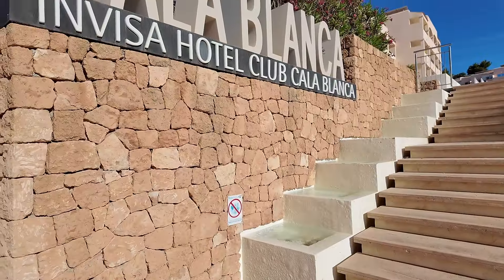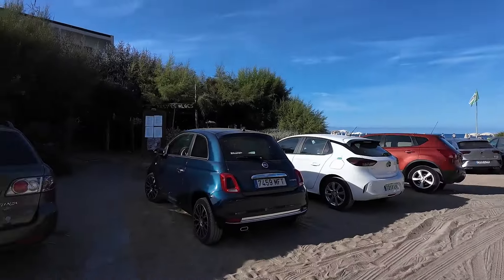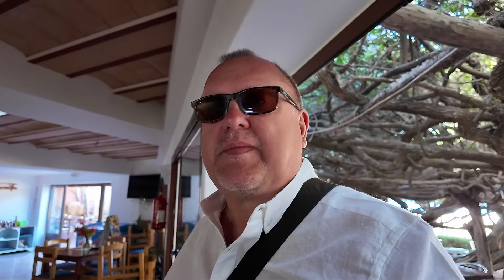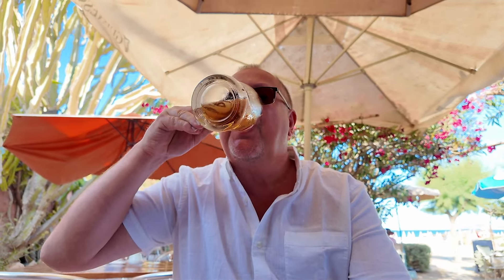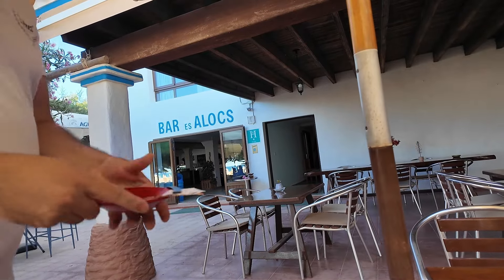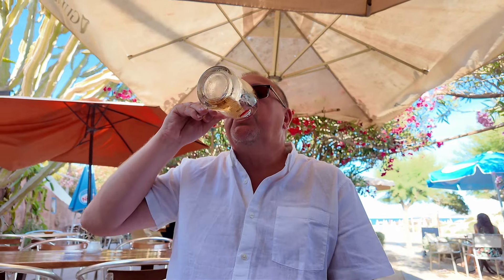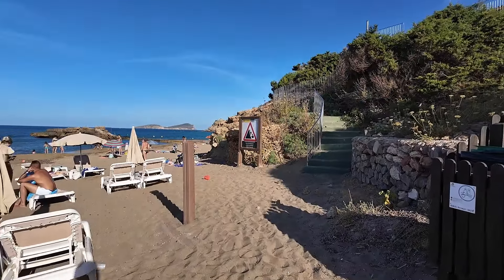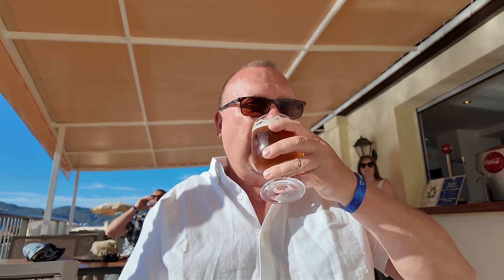Ibiza Beach Bar - Cala Blanca Hotel Invisa - Es Figueral, Ibiza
While on weeks vacation in Es Figueral, Ibiza we found a gorgeous little bar right on the beach so here is a look around for you all. After a little research on the internet it turns out that this is also a very well priced hostel!

John.

You'll receive notifications when I upload a new video.